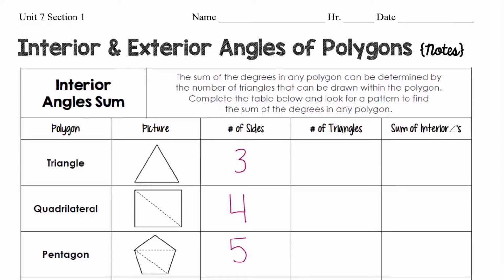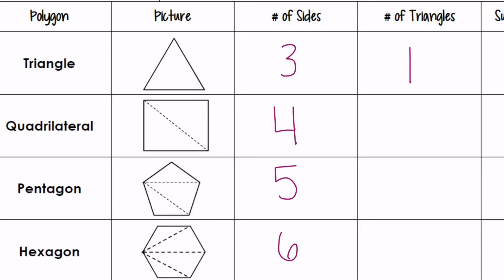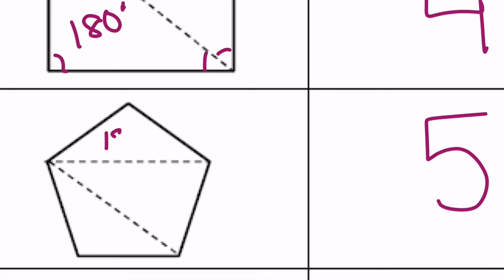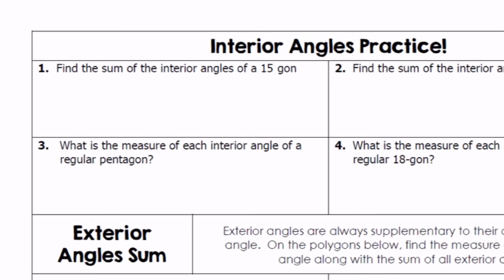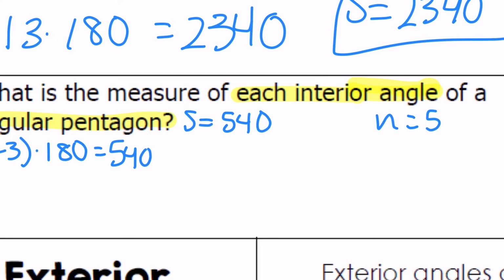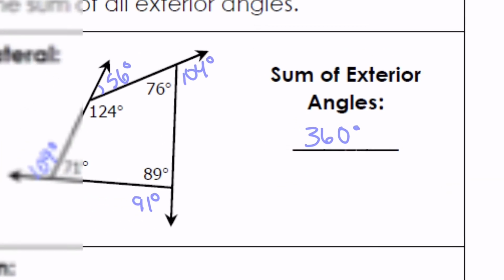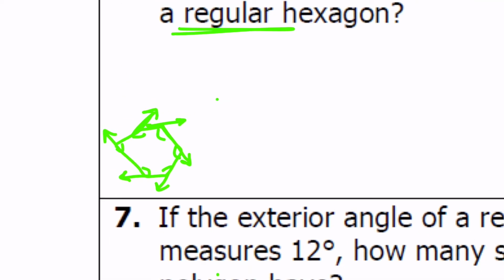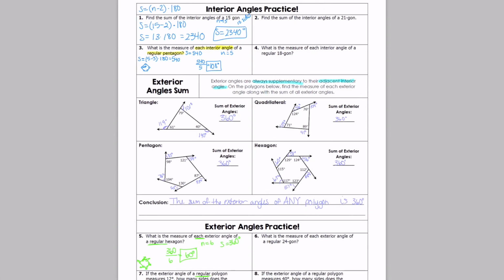Interior and Exterior Angles of Polygons